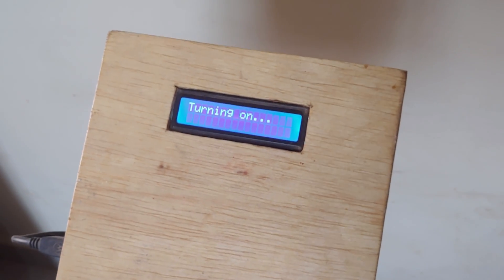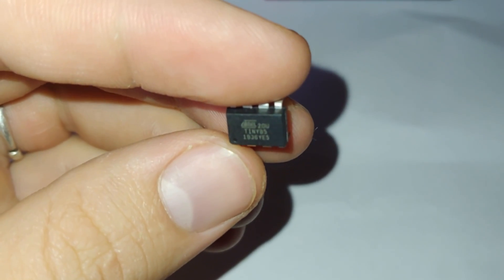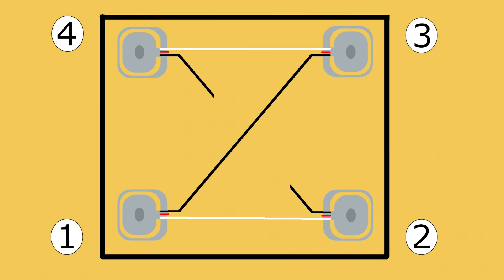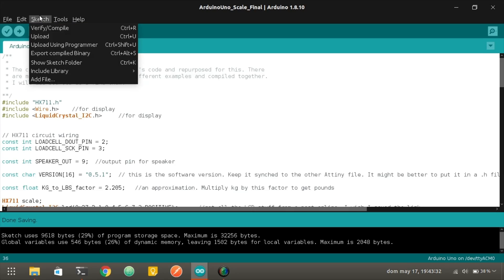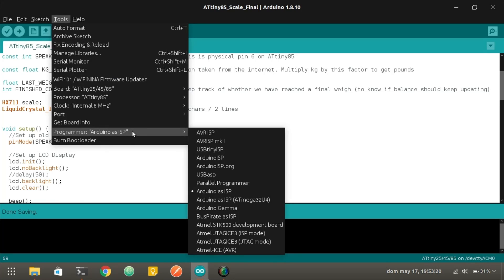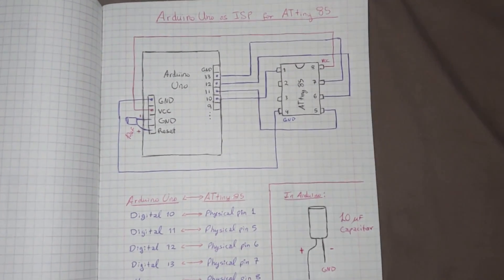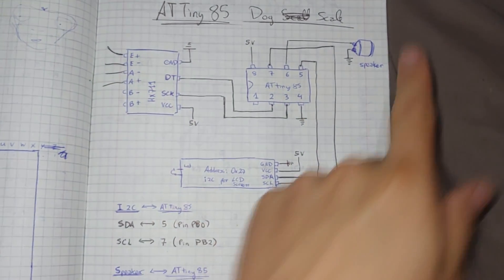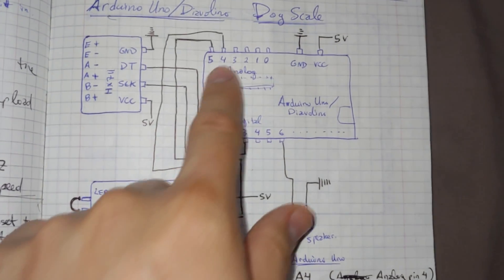Simple DIY Digital Dog Scale | Arduino Uno Project / ATtiny 85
Here I show you how to build your own homemade DIY electronic scale using an Arduino Uno or ATtiny 85 microprocessor. I started this Arduino project to be able to weigh my dogs easily on a daily basis.

As I mentioned in the video, below are links where you can get the materials I used for this project.

I did not cover all of them in the video due to time constrains, but you can find them here. Also, find the link to the Github repository down below. Check this section regularly in case I update the info or add more things.

MAIN COMPONENTS USED:
º 4 50kg 3-wire load sensors
º HX711 Amplifier
º Arduino Uno
º ATtiny 85 (pack of 5)
º 16x2 LCD screen with i2c backpack
º Piezo Speaker (pack of 10) (this is optional)
º Perfboard / stripboard

ADDITIONAL THINGS YOU MIGHT NEED:
º Soldering iron kit
º Solder wire
º Multimeter (Professional)
º Multimeter (more afforadable)
º Multicolor wire kit
º 10 uF capacitor (assorted 500 pieces)
º Breadboard

VIDEO GEAR:
º Nikon D5200/D5300
º Lens for cinematic look
º LG G7 Thinq phone